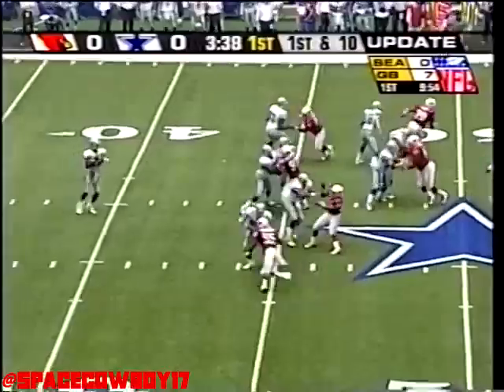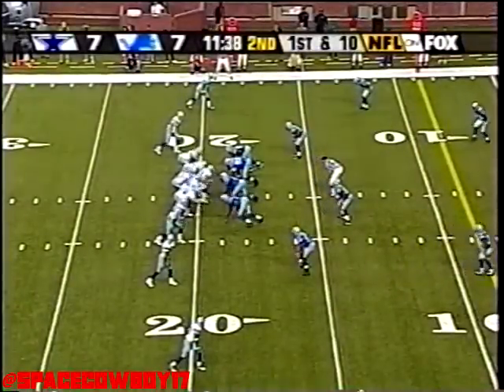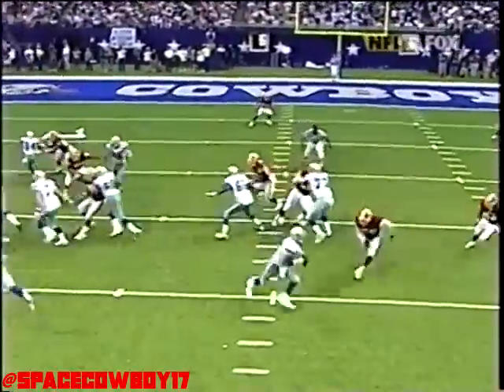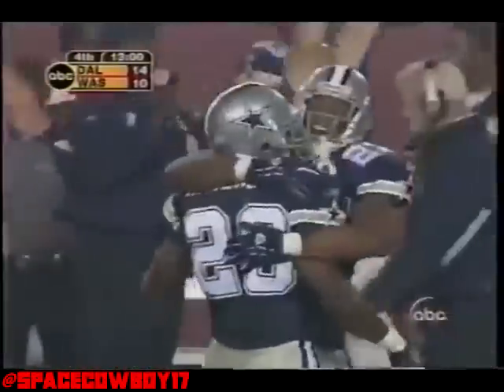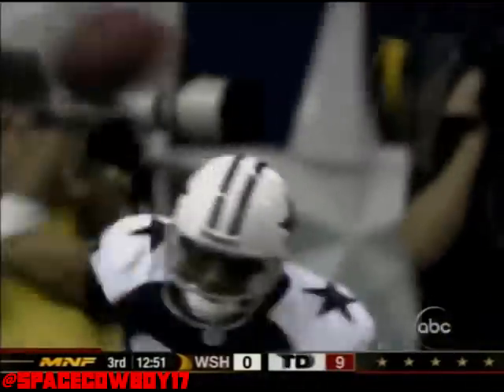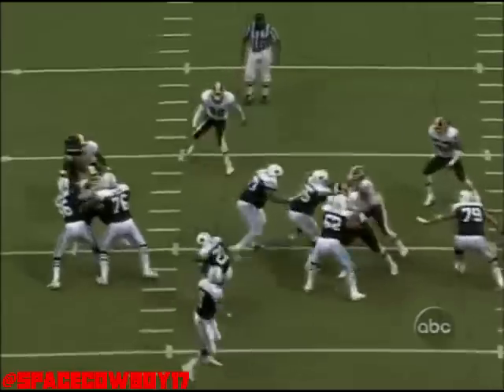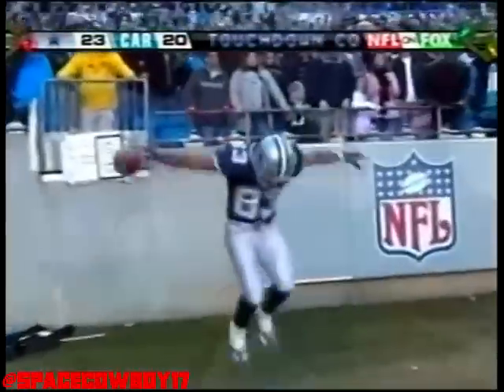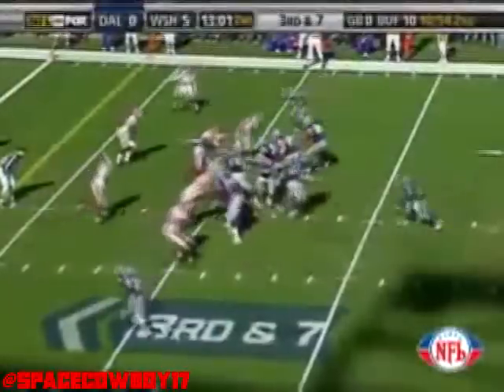EVERY Terry Glenn Touchdown as a Dallas Cowboy ('03-'06)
Here is every Terry Glenn touchdown in his Dallas Cowboys career from 2003 to 2006. NOTE: Glenn was on the team in 2007, but got hurt and never caught a TD pass that year.